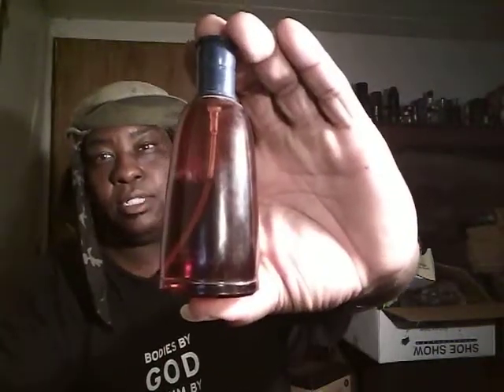Fahrenheit Christian Dior cologne clone review